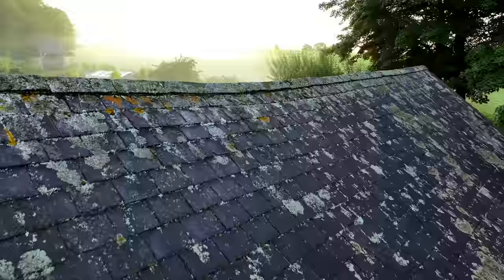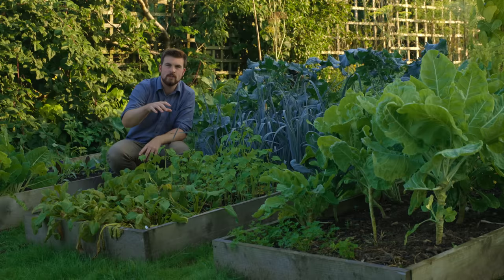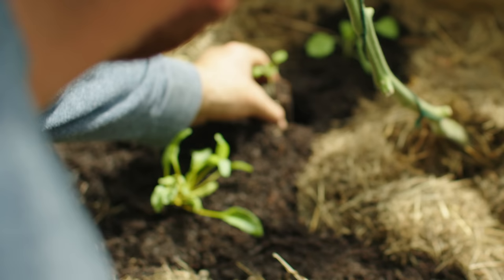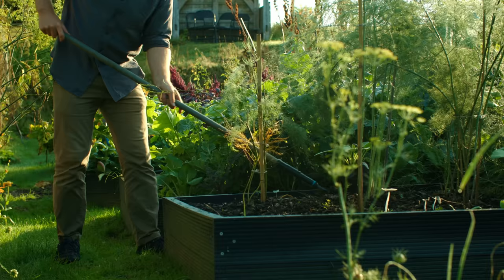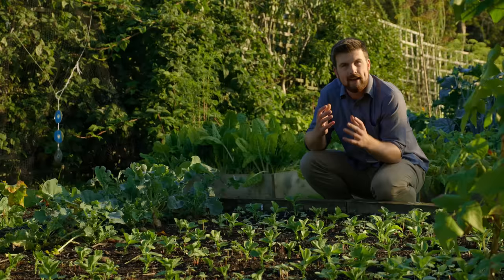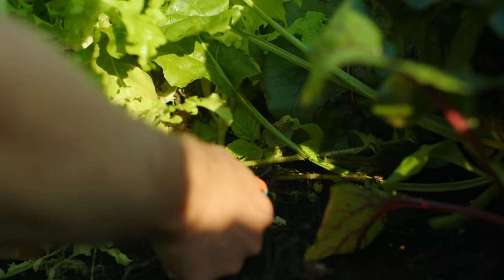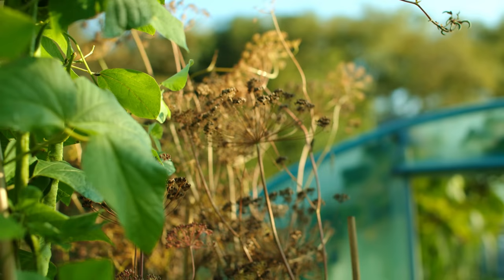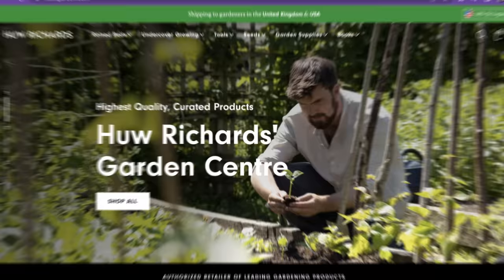10 Raised Bed Gardening Lessons You Need to Know